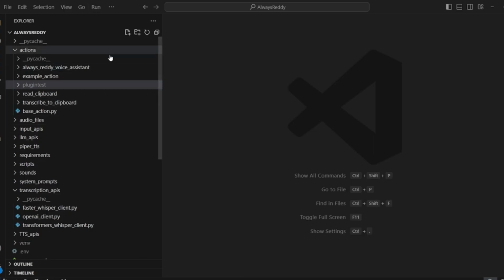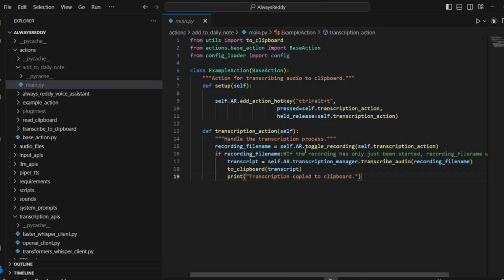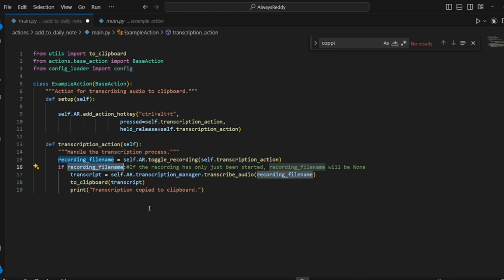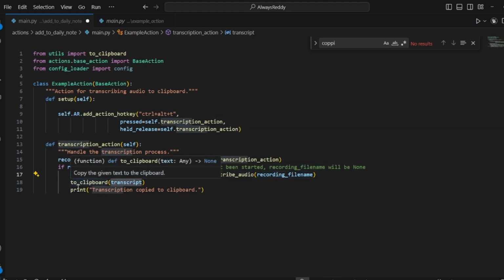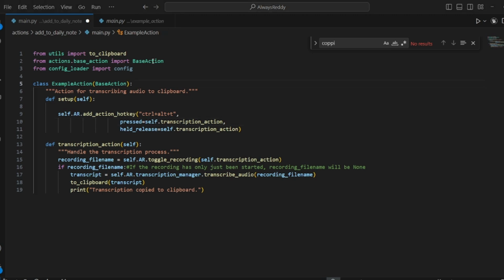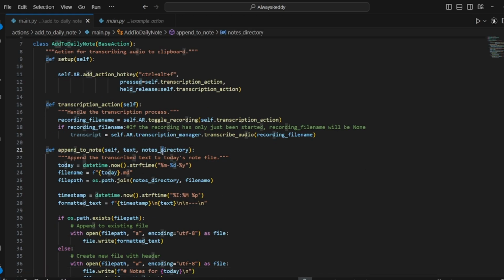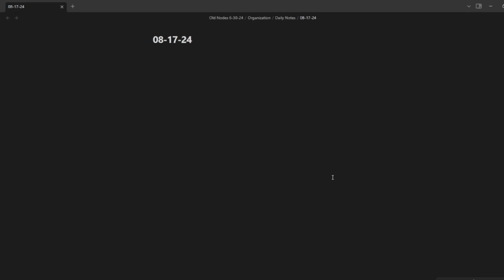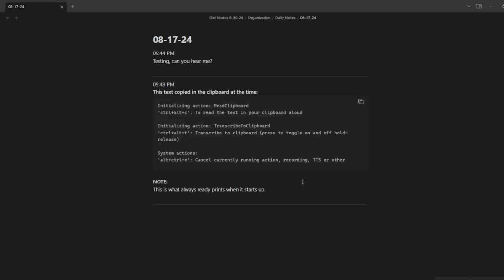Making a voice powered note taker (AlwaysReddy extension)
The idea behind Always Reddy is to remove friction when interacting with large language models. If you can use these AI assistants  without having to open apps or switch contexts, you'll naturally find more use cases and integrate them more into your daily workflow.

Always Reddy runs in the background of your computer, so you can fire it up with just a hotkey whenever you need it, without disrupting your current task. A nice addition is the clipboard integration - you can just copy any text, and it will be passed to Always Reddy. Or you can have it generate content and paste it directly into whatever app you're using.